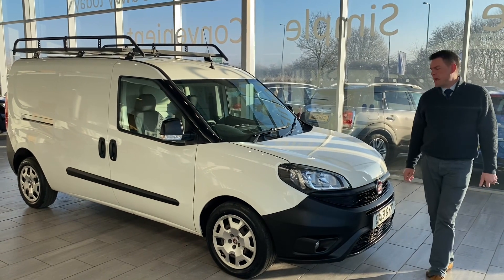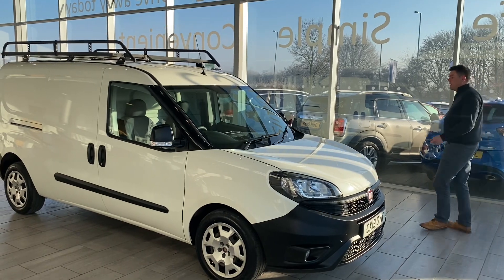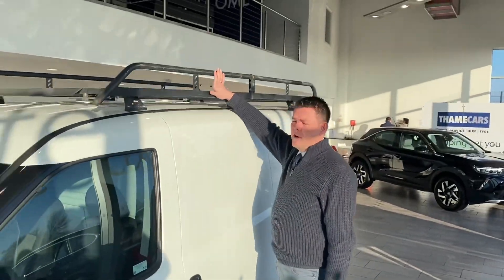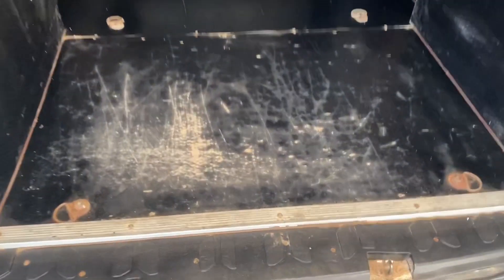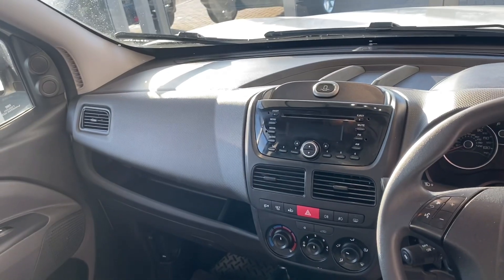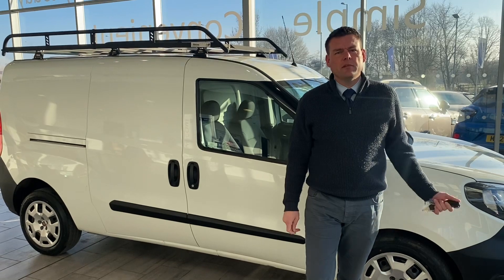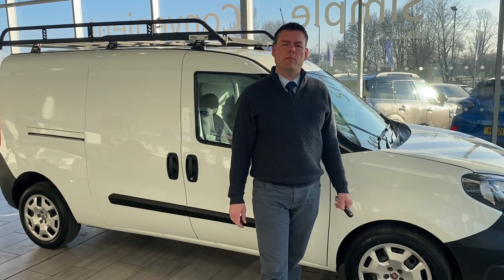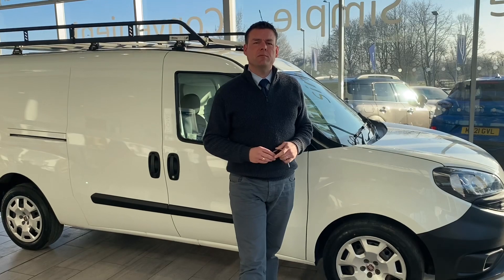2019 19 Fiat Doblo 1.6 MultiJetII Maxi SX L2 H1 Euro 6 6dr for sale at Thame Cars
Fiat Doblo 1.6 Multijet 16V SX Van
Delivery Available
Here we have a Fiat Doblo Maxi serviced up to date ready to drive away with a new MOT. It is in very good condition throughout and comes with a roof rack, bluetooth for your phone, electric windows and air conditioning. It also has parking sensors for easy parking.
Reserve for just £99 and drive away the very same day.